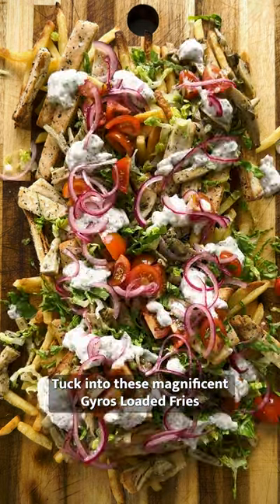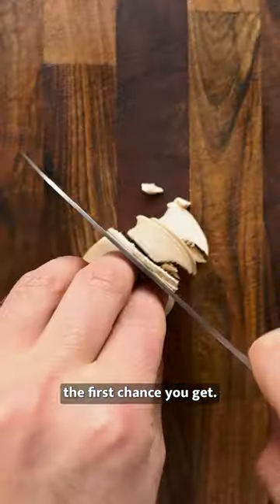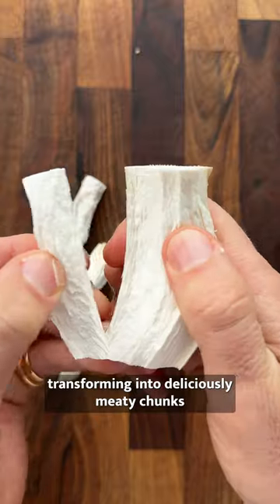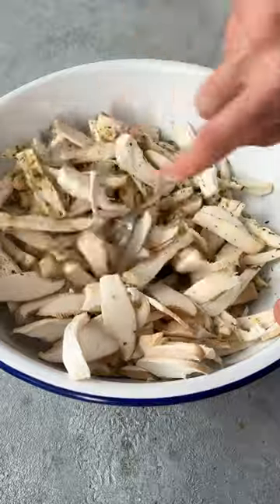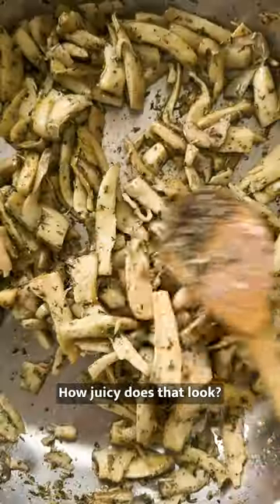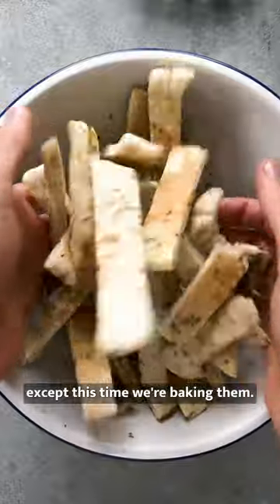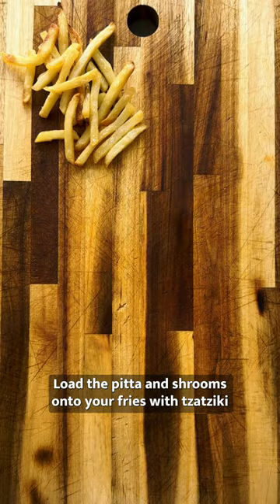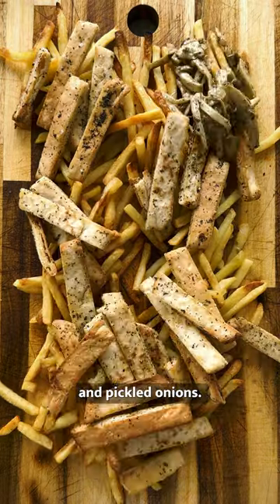You'd never believe these loaded fries are totally vegan...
Gyros Loaded Fries. We did it. It was amazing.

Invite your friends around and tuck into this epic feast! We promise, you’ll be licking the board clean.

Who would you invite to help you with this epic dish?

H&I x